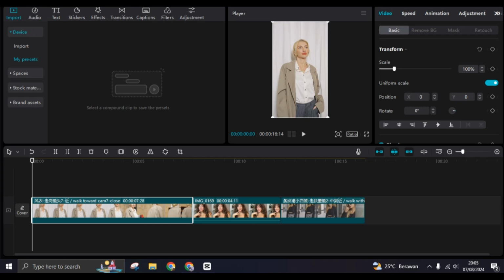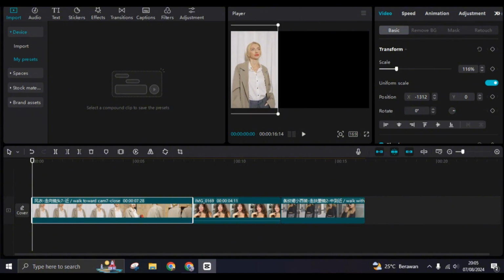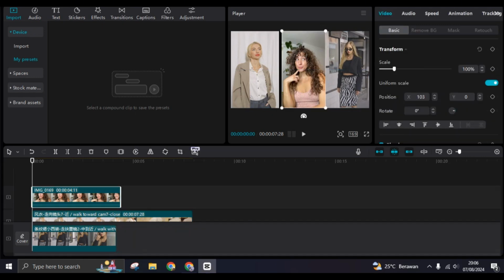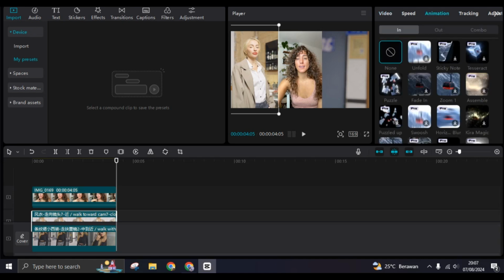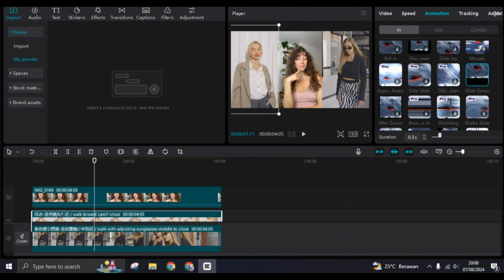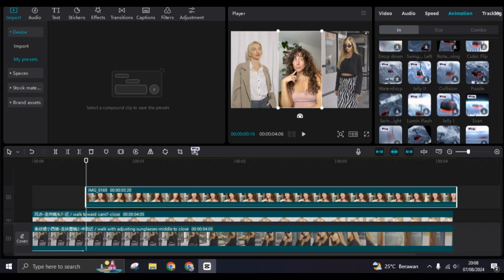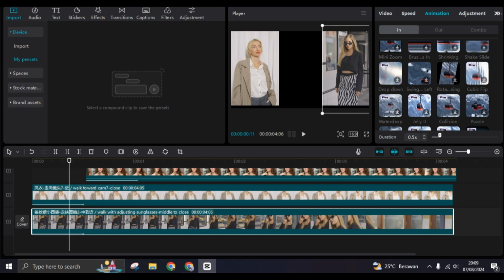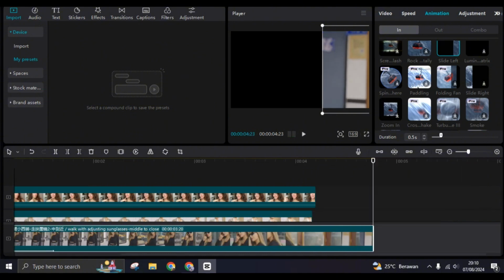⚡️ MASTERY: How to Slide in Video Panels in CapCut | Step by Step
Learn how you can easily create slide effects in video panels using CapCut PC